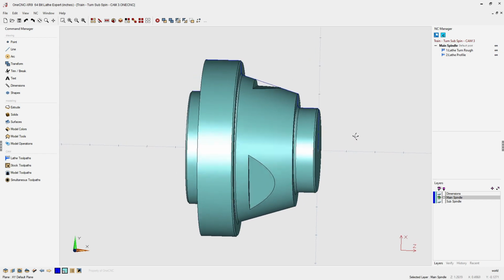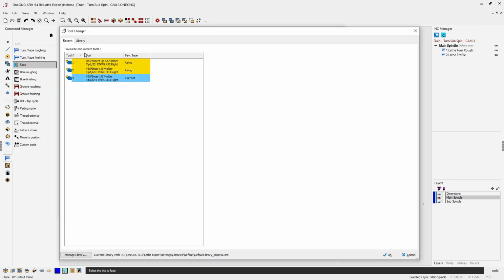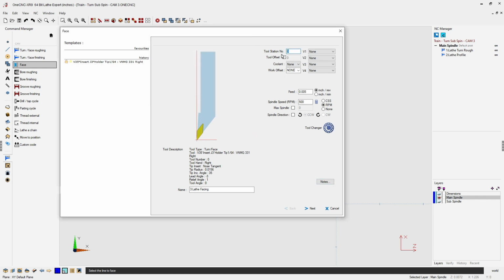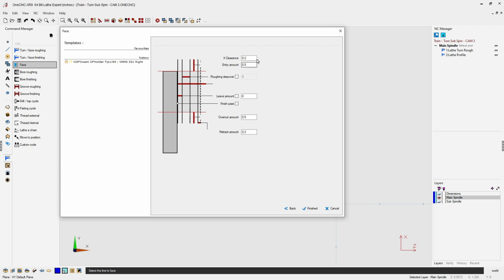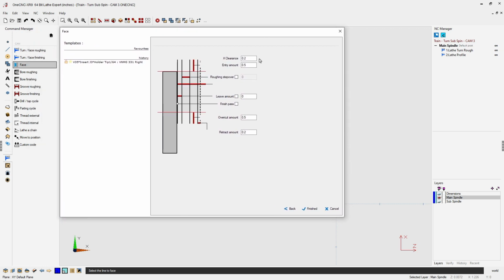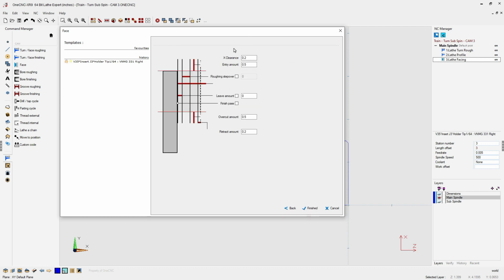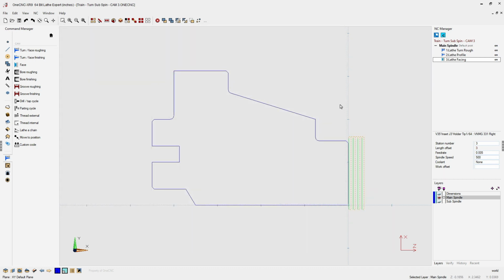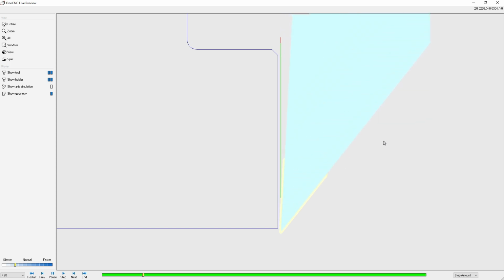Applying a Face Operation in OneCNC Lathe Expert - CAM Training 3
In this training video, we will continue working on our turn project by applying a face operation using OneCNC Lathe Expert. We'll build on our previous video, where we set up roughing operations, and now refine the part with a precise facing tool path.

Key Topics Covered:

Hiding the Solid Model for Clarity:
Using the 'S' and 'B' keys to select and hide the solid model.
Selecting and Applying the Face Operation:
Choosing the Face operation from lathe tool paths.
Selecting the geometry for the face tool path.
Tool Selection and Setup:
Accessing the tool library and choosing a 35° insert tool.
Setting tool parameters including turret position, feed rate, and spindle speed.
Configuring the Face Operation:
Understanding X and Z clearance settings.
Adjusting approach and retract clearances for efficient tool path engagement.
Generating and Previewing the Tool Path:
Previewing the tool path to verify the set parameters.
Refining Tool Path Parameters:
Editing the machining operation for more efficient settings.
Exploring roughing stepover and material removal settings.
Understanding the 'leave amount' and 'finish pass' options for a secondary pass.

Timestamps:
0:00 Introduction
0:08 Hiding the Solid Model
0:42 Selecting and Applying the Face Operation
1:50 Tool Selection and Setup
3:10 Configuring the Face Operation
5:10 Generating and Previewing the Tool Path
6:01 Refining Tool Path Parameters
8:13 Understanding Roughing Stepover
8:40 Exploring Leave Amount and Finish Pass
9:15 Conclusion

By the end of this video, you'll have a clear understanding of how to apply a face operation to your turn project in OneCNC Lathe Expert. This tutorial ensures that you can achieve precise and efficient face machining on your parts.